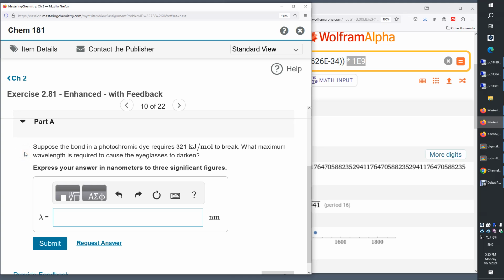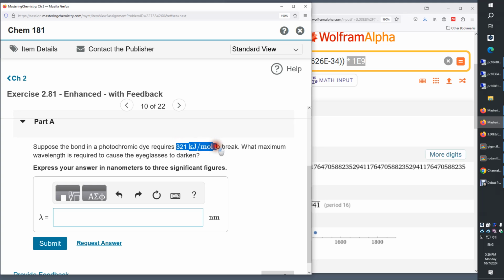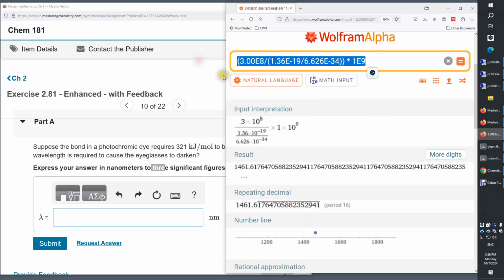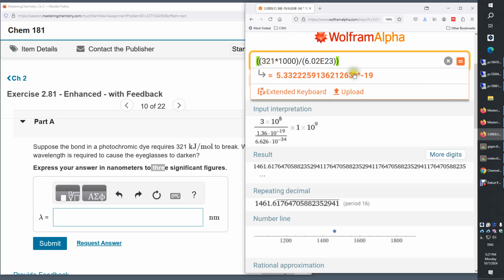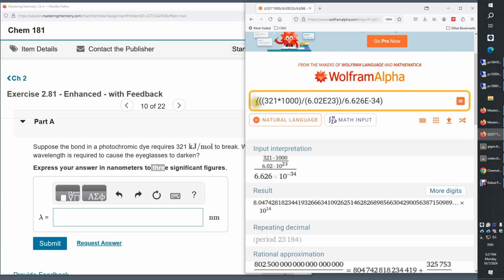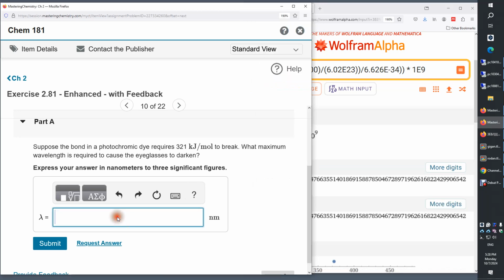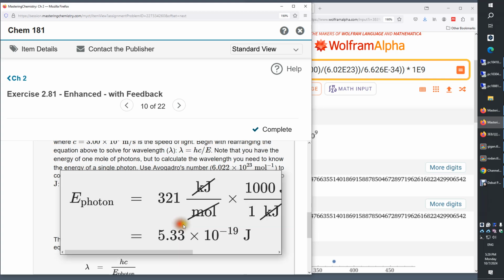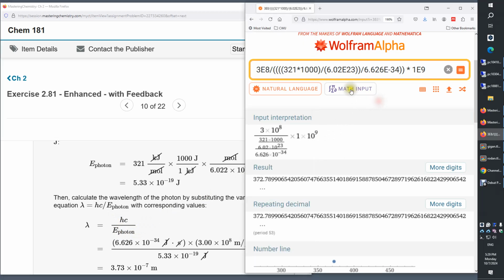Ch 2 Exercise 2 81